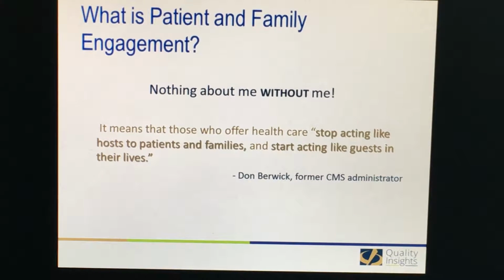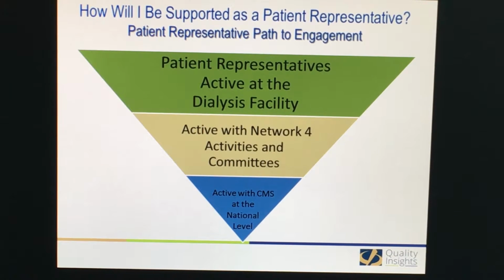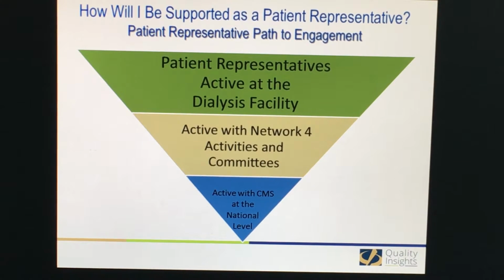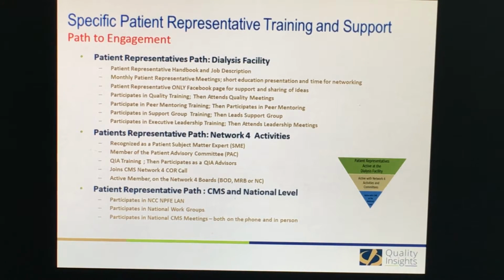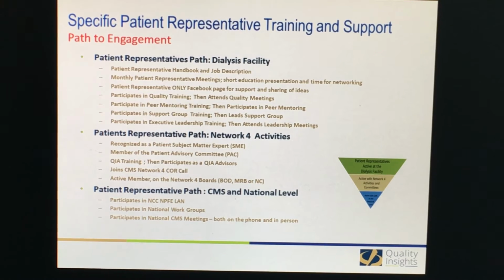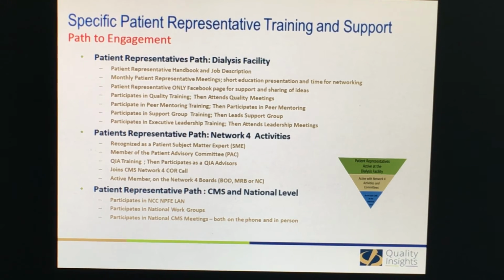Network 4 Patient Representative Program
Discussion on the Network 4 Patient Rep Program